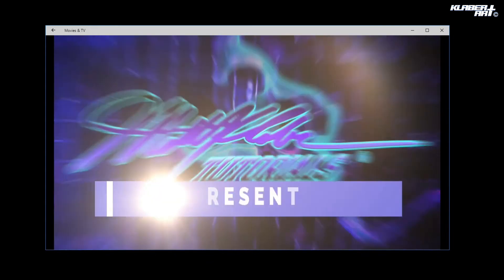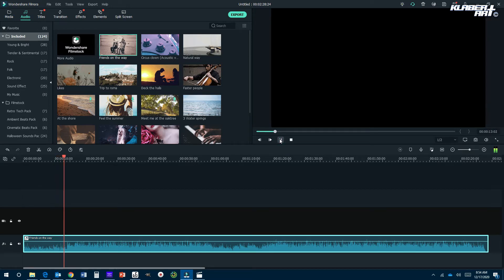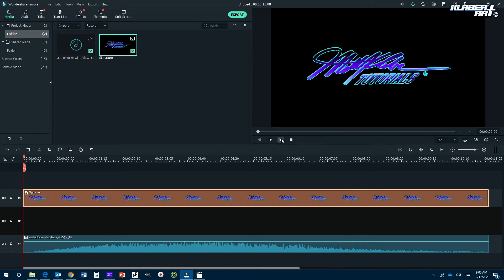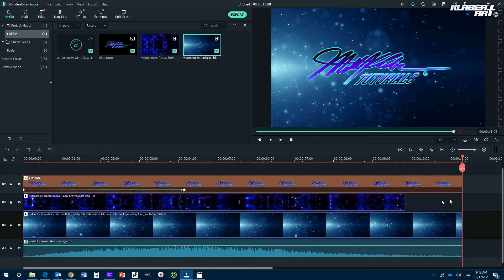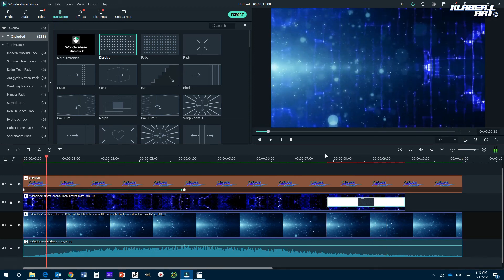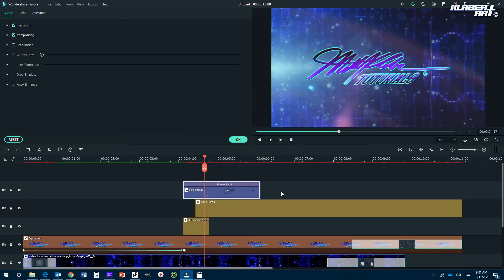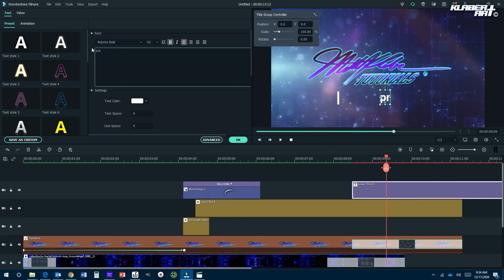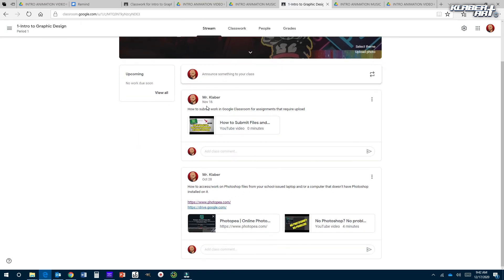How to Create a Graphic Opening/Logo Sequence for YouTube videos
Step by step procedure and thought process on how to create a graphic logo intro for YouTube videos.